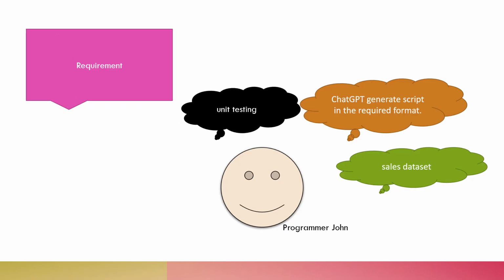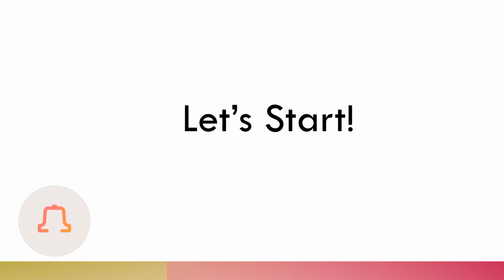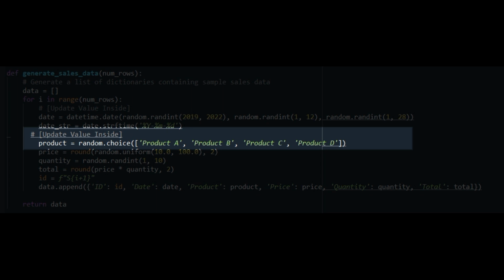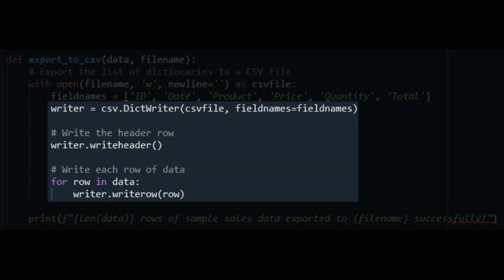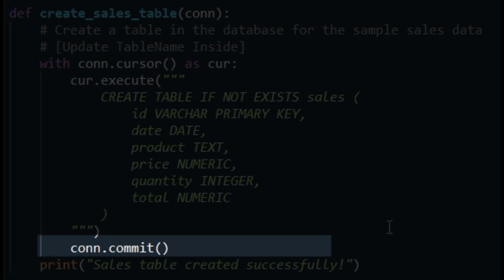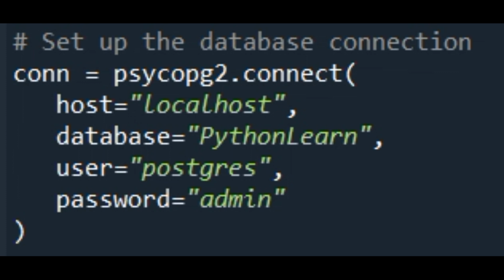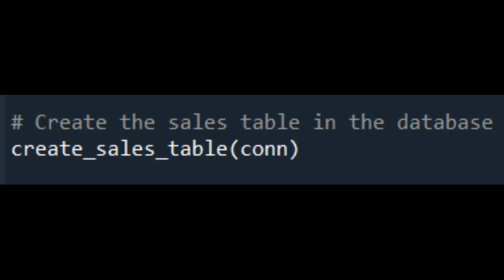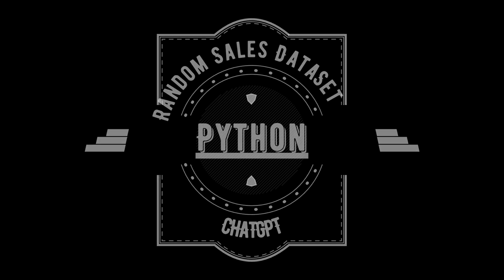Create Dummy data with ChatGPT